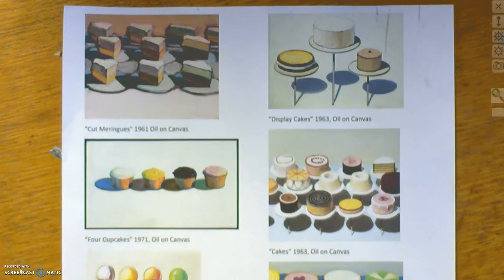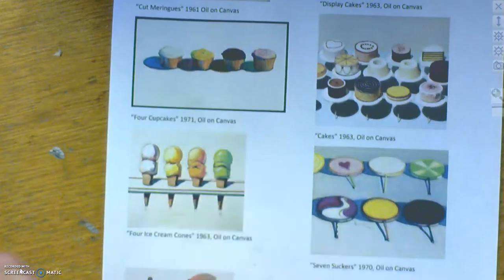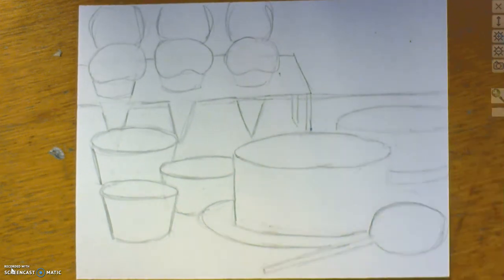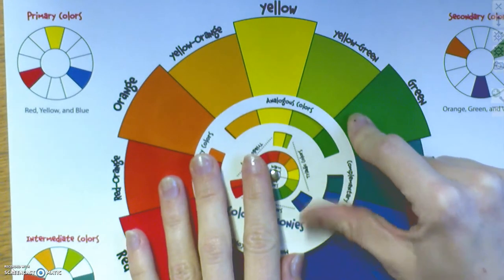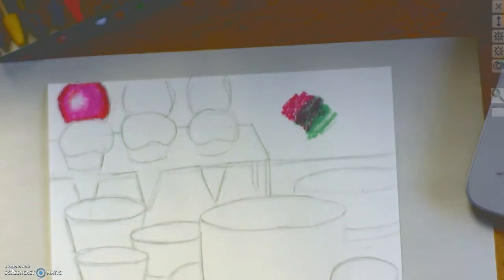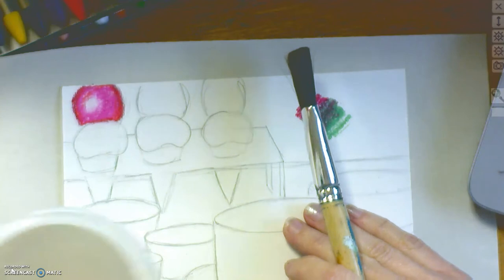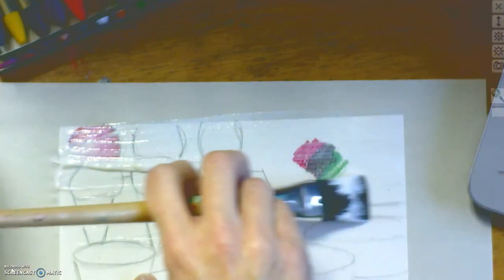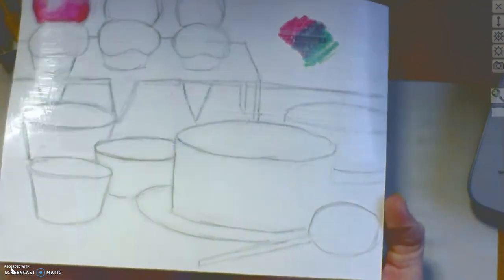7th Grade Oil Pastel Wayne Thiebaud